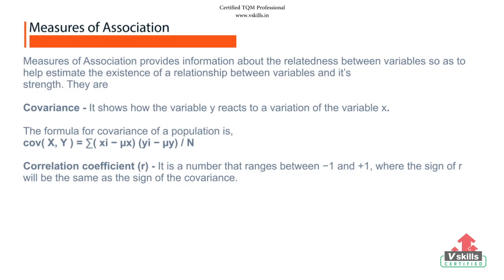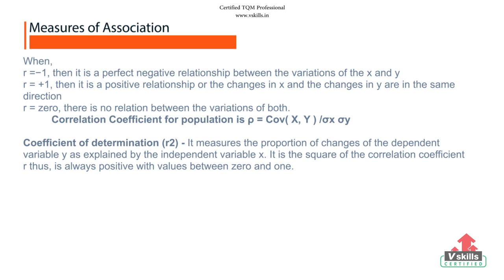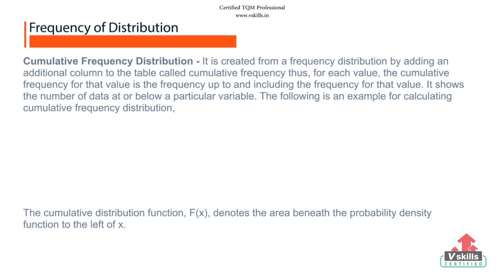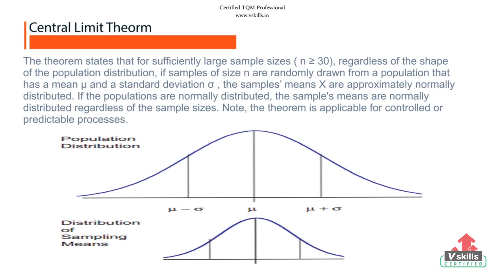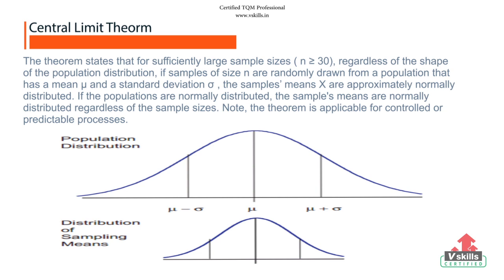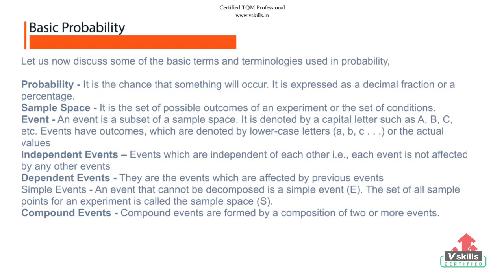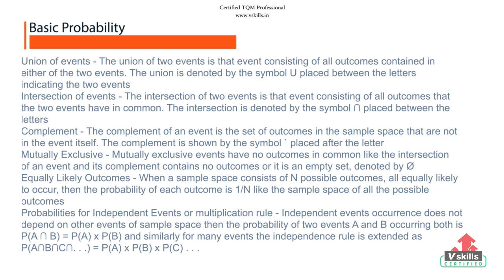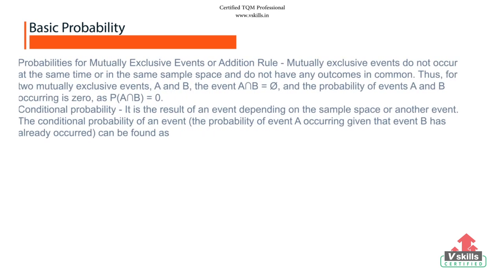TQM Tutorial | Statistical Process Control (Part 2) - Chapter 11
This Vskills tutorial of Quality on Total Quality Management covers some advance concepts of statistics like measures of association, covariance, frequency distribution and central limit theorem.